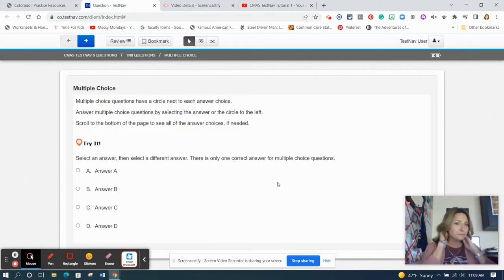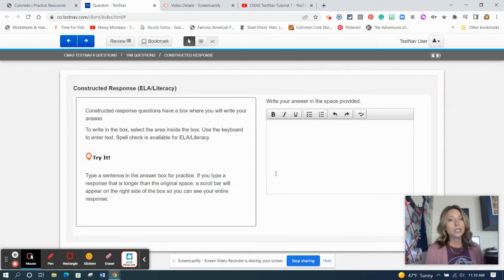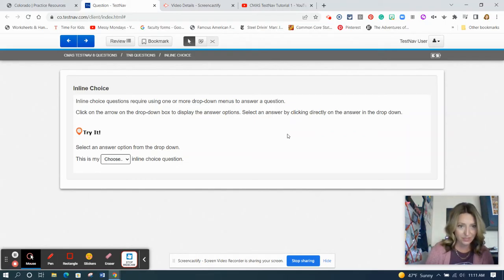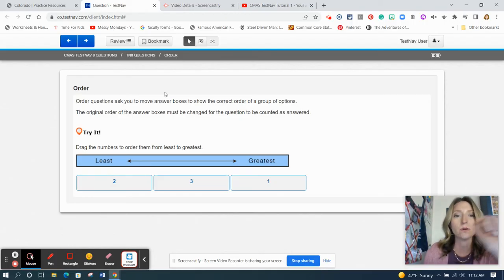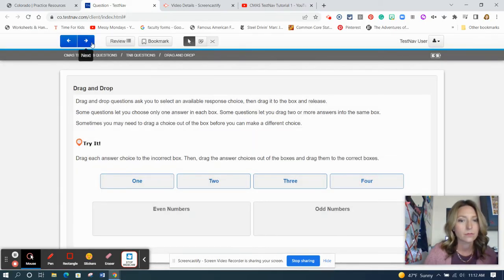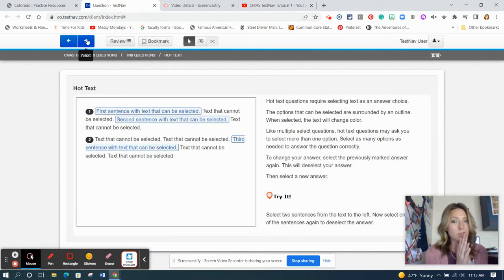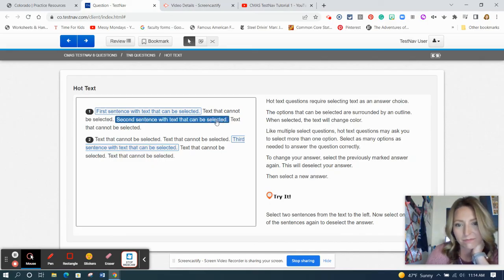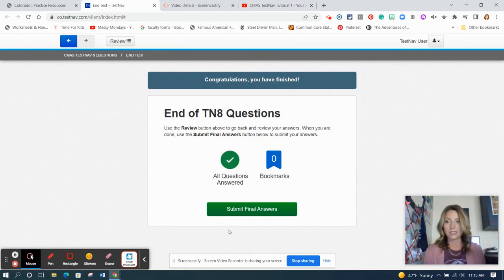CMAS TestNav Tutorial 2 (Types of Questions)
This tutorial shows you the types of questions you can expect to see in TestNav